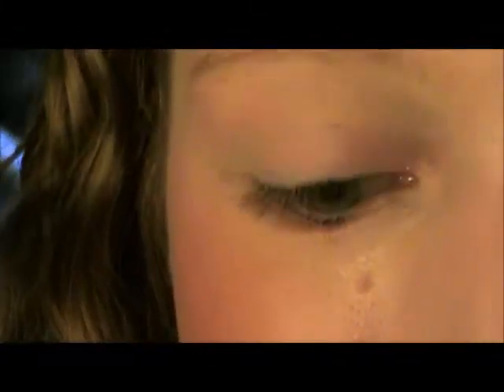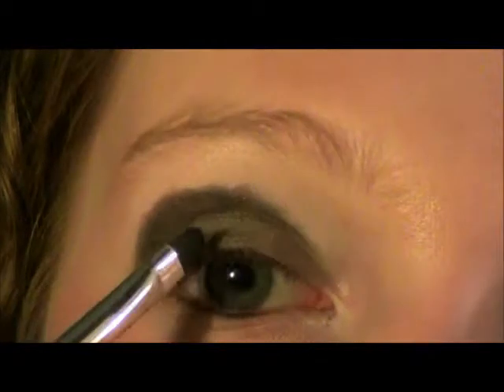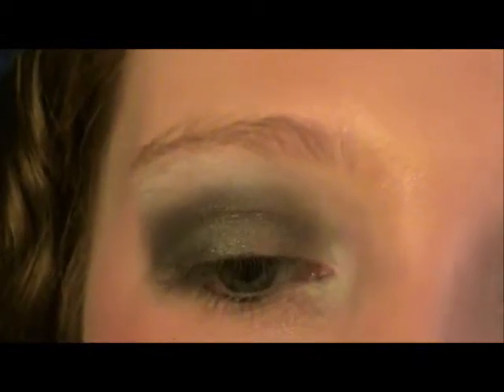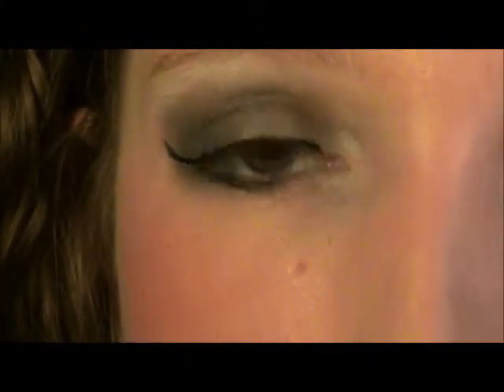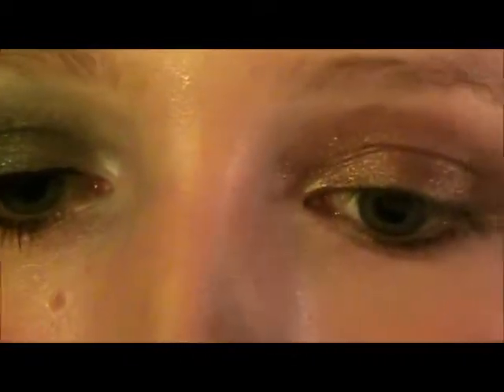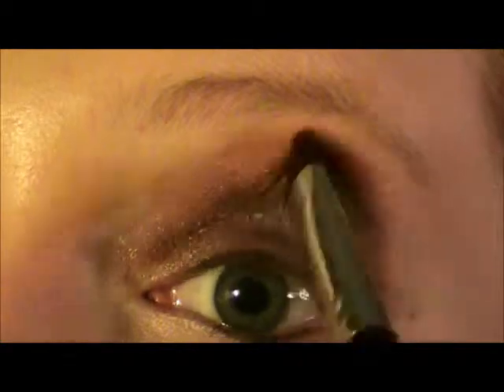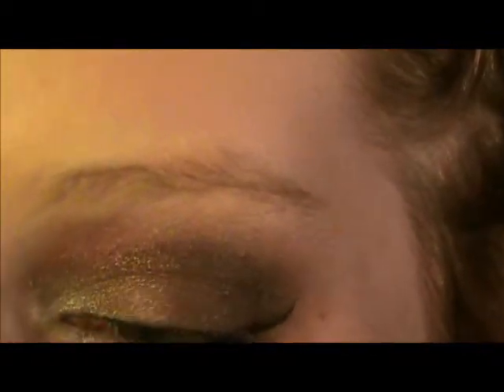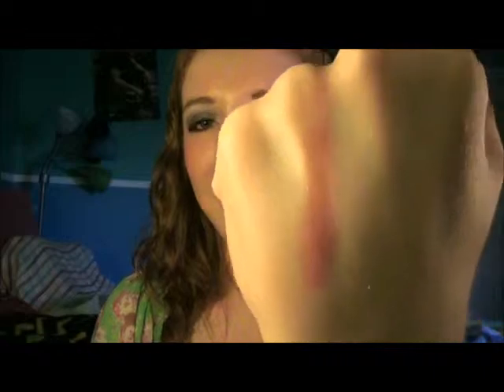Homecoming Makeup Tutorial! (Eyes and Lips)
Just a ridiculously long video with two different eye looks and some tips for lips which i think would be excellent for homecoming! I know many of you might have had homecoming already so i apologize, but i hope this helps others of you! These looks would be great for any night out though, don't think they're exclusively for homecoming! I do apologize for the length, but it's kind of two tutorials in one so you can think of it that way!
In case you'd like to skip some of my babbling.
Smokey eye look starts at 1:30
Brown/Bronzey look starts at 12:54
Lips are discussed at 23:00
I know I didn't even get to face, but this video would have been like an hour long with that, so look for that in a separate video soon!